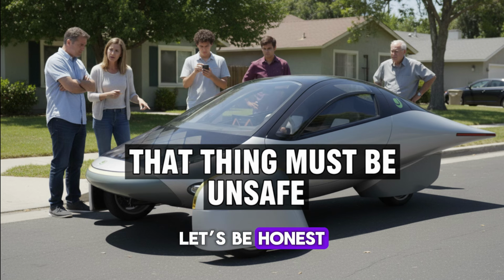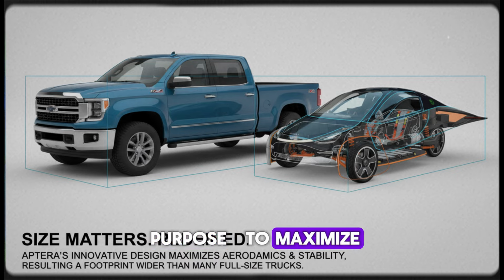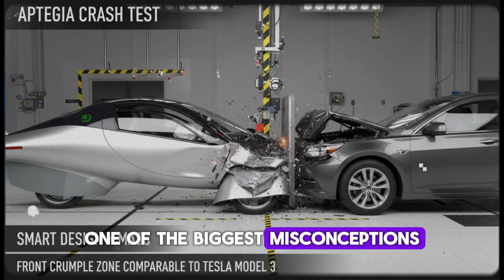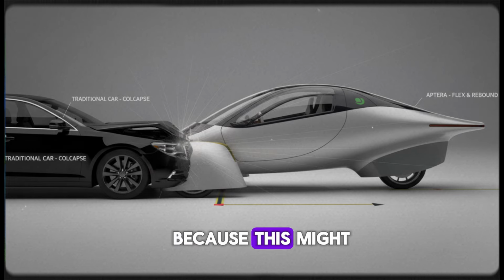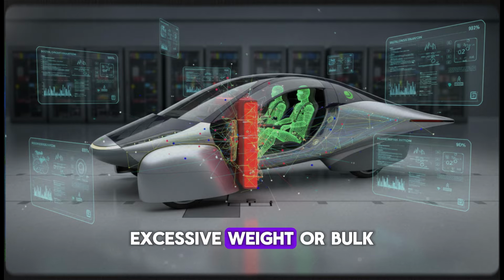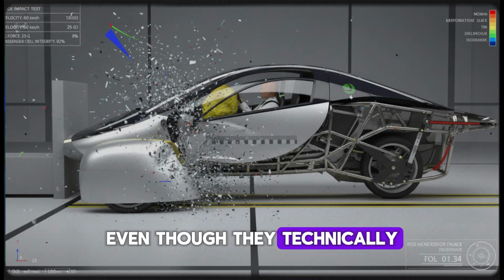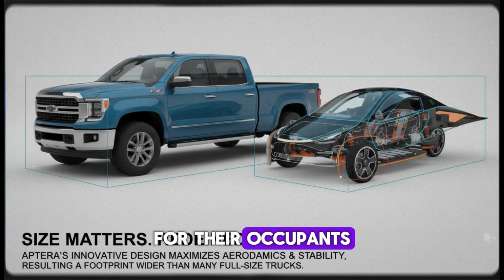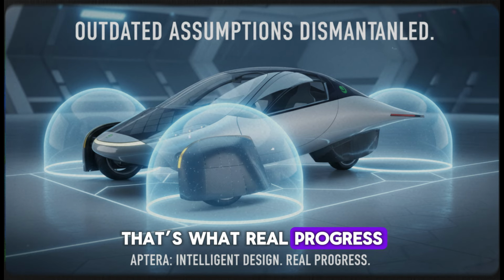Aptera’s Aerospace Safety Design Is Blowing Up the EV Market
The Aptera solar EV isn’t just another electric car — it’s a revolution in aerospace-inspired safety engineering. Built from forged carbon composites, shaped by aerodynamic efficiency, and protected by Formula 1-grade materials, this futuristic vehicle is redefining what it means to drive safe, smart, and sustainable.

In this video, we dive deep into how Aptera’s aerospace safety design is
changing the EV market forever — from lightweight energy efficiency to impact-resistant carbon shells and crash simulation breakthroughs that rival Tesla and Lucid Motors.

Whether you’re an EV investor, a tech enthusiast, or just fascinated by next-gen automotive design, this breakdown reveals why Aptera might be the safest, smartest, and most efficient vehicle ever created.

⚡ In This Video, You’ll Learn:

How Aptera’s aerospace design principles make it stronger and safer than heavier EVs.

The truth behind carbon-fiber body engineering and crash-test simulations.

Why lightweight ≠ unsafe — and how Aptera flips that logic upside down.

The role of AI simulation data in building smarter vehicles.

How solar integration + aerodynamics can eliminate EV charging for good.

Aptera safety design, Aptera crash test, Aptera vs Tesla, EV engineering, carbon fiber EV, solar electric car, aerospace technology in vehicles, EV investment 2025, future of electric mobility, sustainable transportation, autonomous safety systems.

📈 Why This Matters:
Aptera’s breakthrough design is forcing automakers to rethink how they build for efficiency, protection, and cost-effectiveness. The era of heavy = safe is over — welcome to the age of intelligent, lightweight engineering.

electric vehicle insurance, EV crash safety, Aptera carbon fiber, solar EV 2025, aerospace technology in cars, energy-efficient vehicles, EV investment news, future of electric cars, AI car engineering, EV innovation.